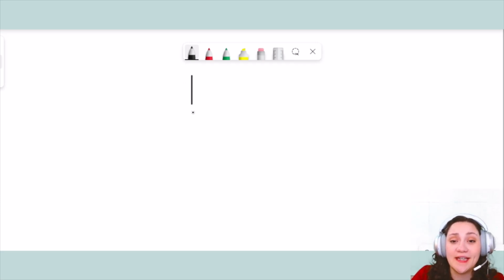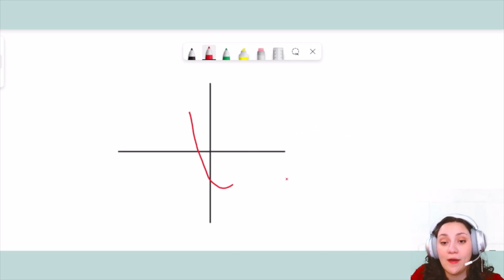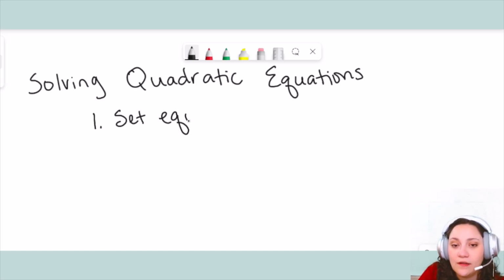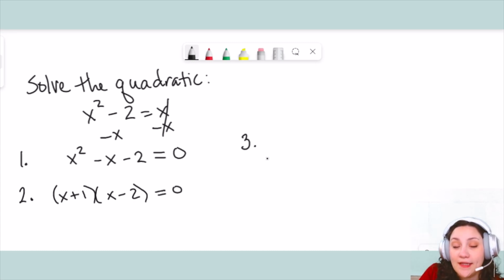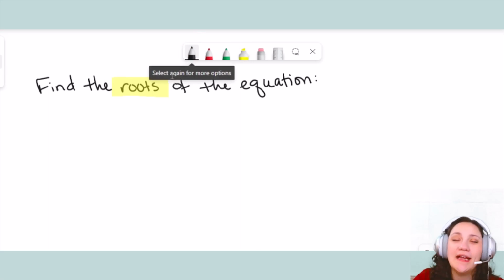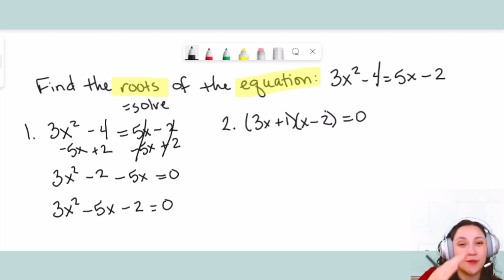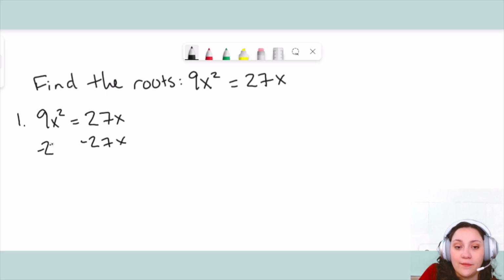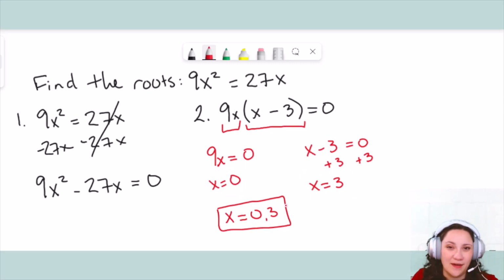Algebra 1 Week 25 Lecture 4